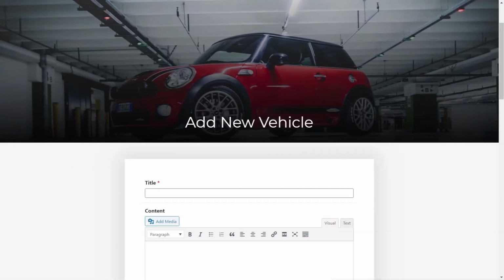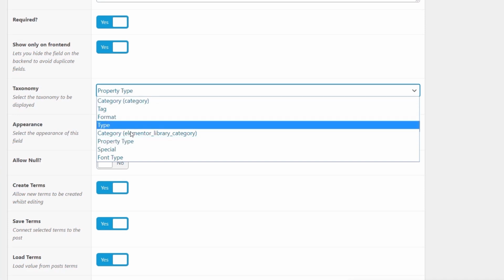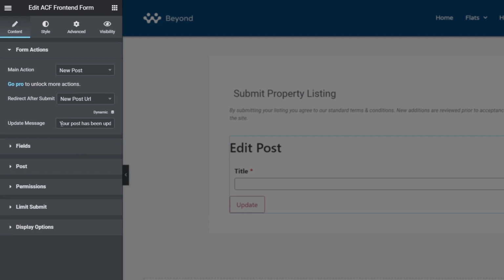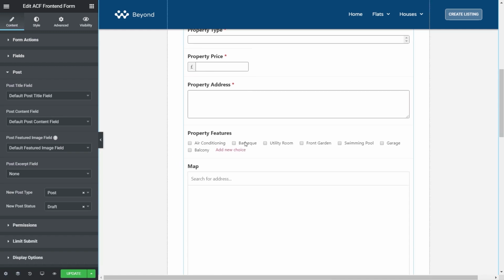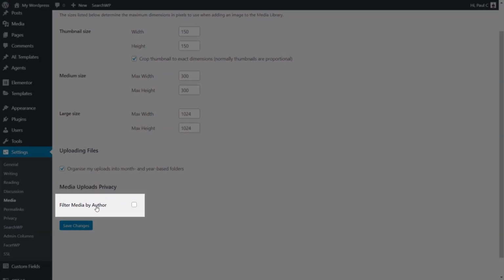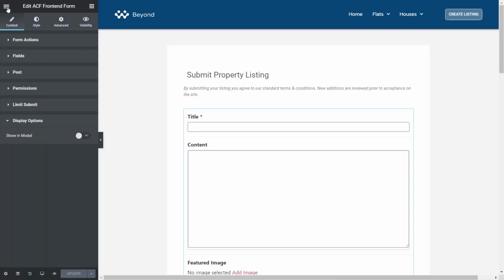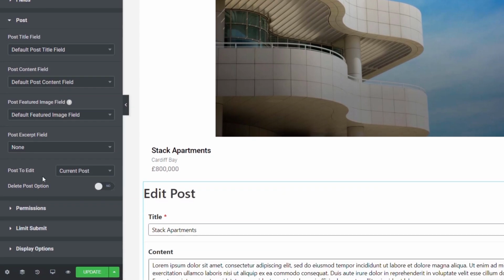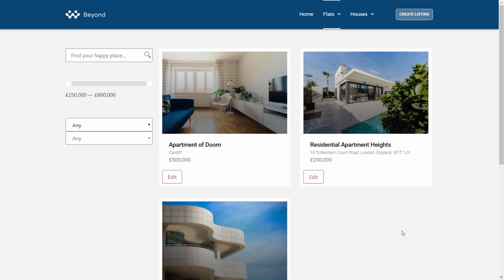WordPress Frontend Form Submit with Elementor & ACF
Take you Advanced Custom Fields WordPress website to the next level with this easy to use and free Elementor plugin that provides a super simple way to create frontend form submissions as well as content editing.

In this detailed tutorial, I'll show you how to easily add your own content, edit it and link your forms to Advanced Custom Fields (ACF) and the WordPress Post Fields.

Best of all, this plugin is completely FREE!